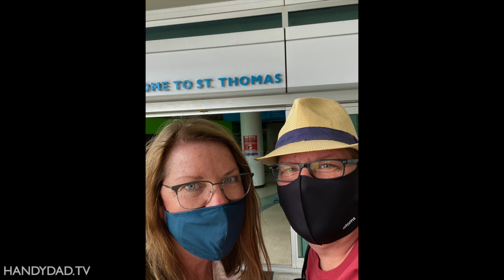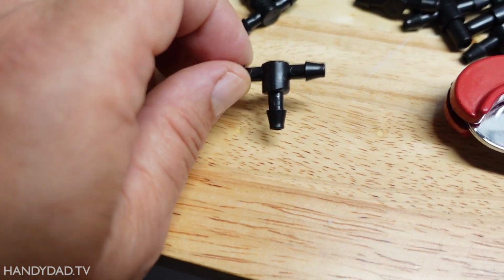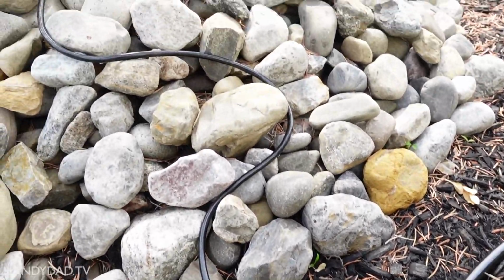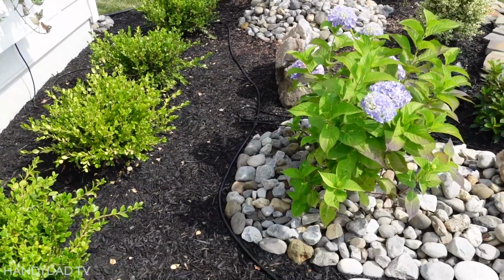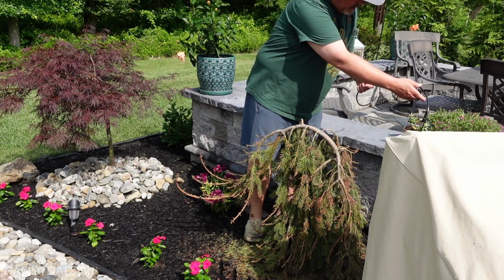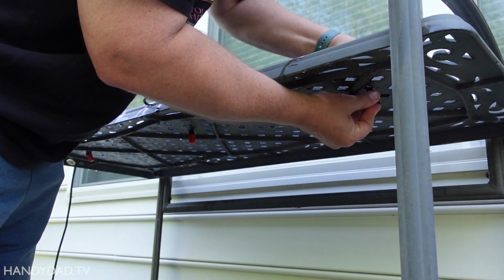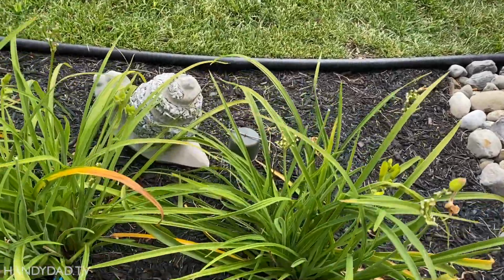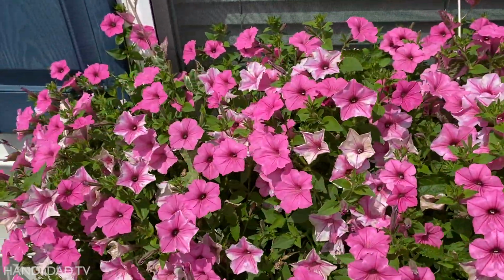Drip Irrigation = stress-free vacation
In this video, I show how I installed an inexpensive drip irrigation system to automatically water my garden and containers while on vacation.

➤➤Flantor 3/8" + 1/4" kit (I bought 2 of these)
➤➤Flantor 1/4" kit (I bought 1 of these)